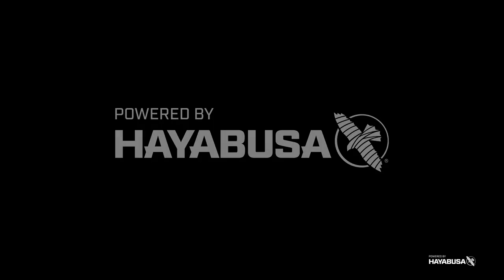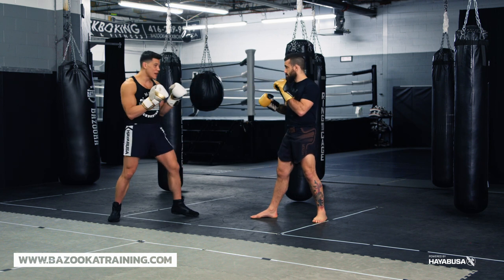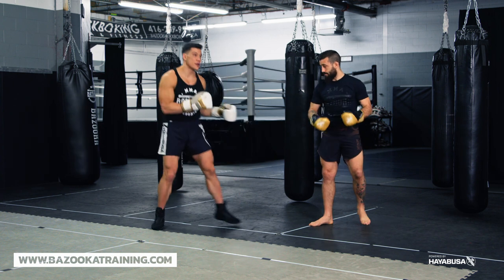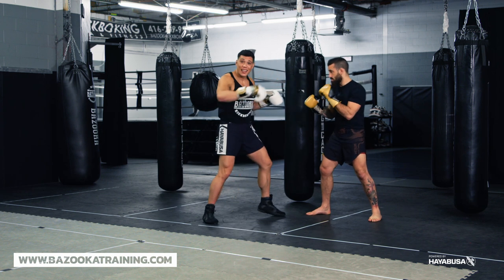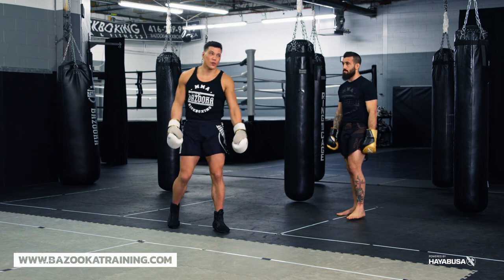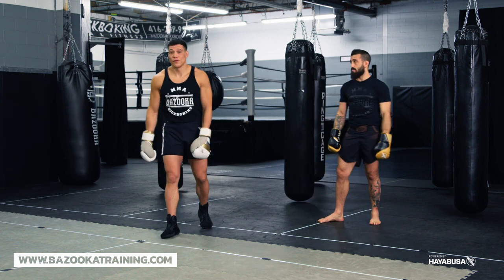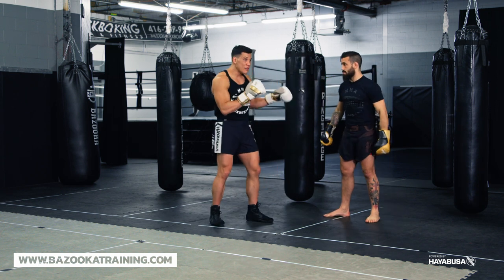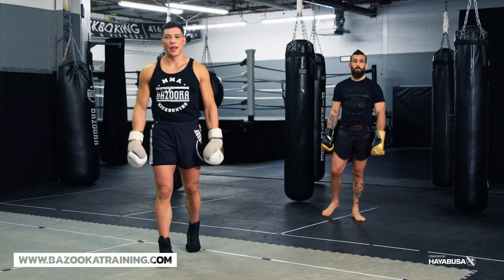Fighting A SOUTHPAW For The 1st Time? | Winning Tactics & Strategies | BAZOOKATRAINING.COM